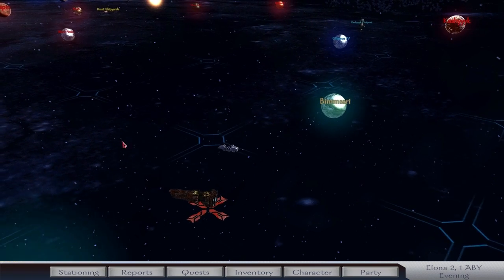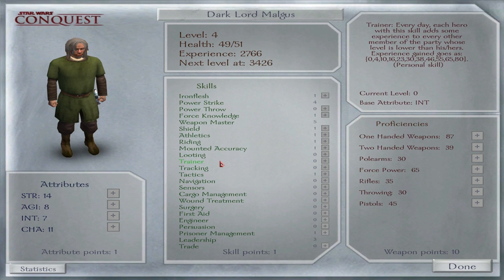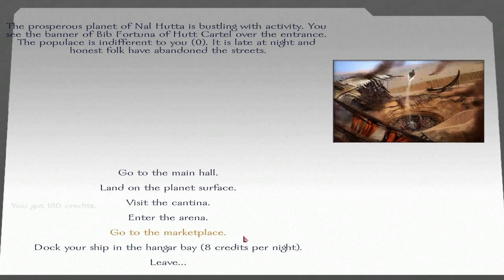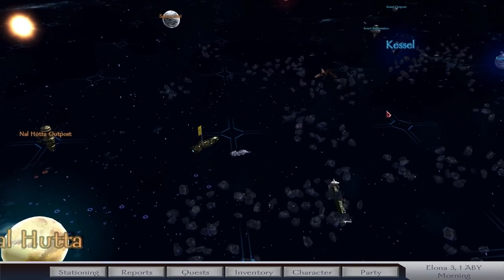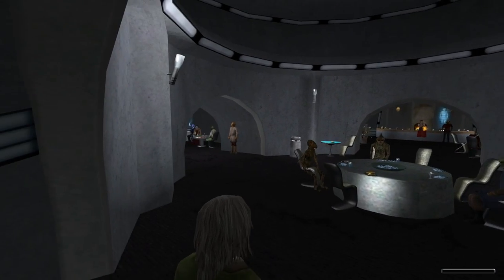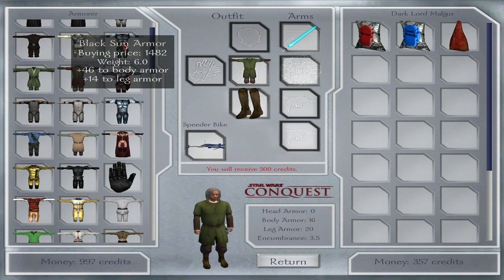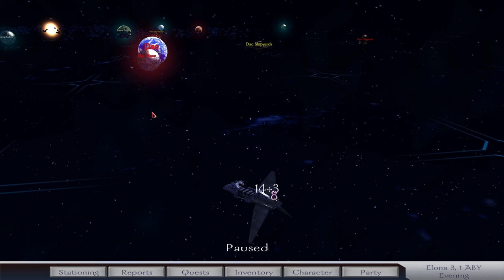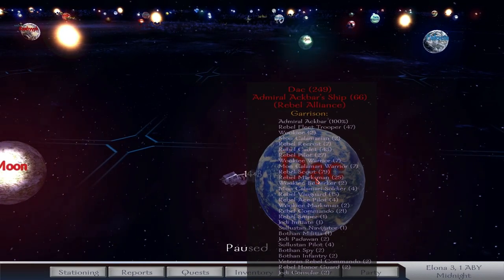Path of Darkness - Ep .2 'Darkside Potential'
I pick up a few new apprentices to join the Sith Empire, in time they will become Dark Lords on my council.